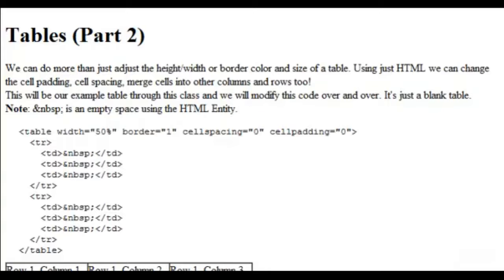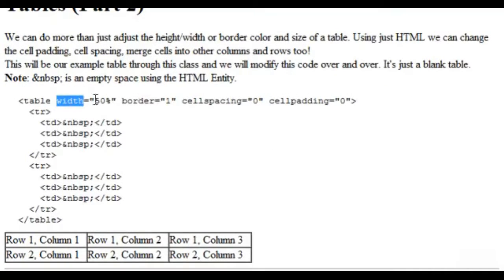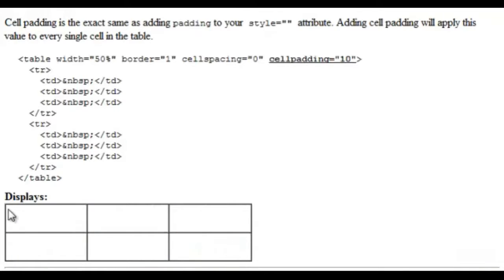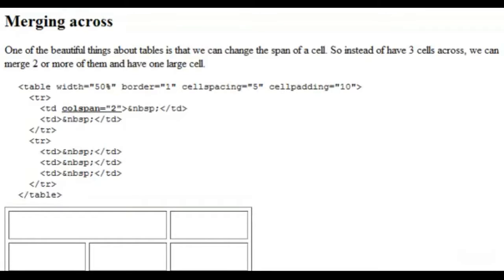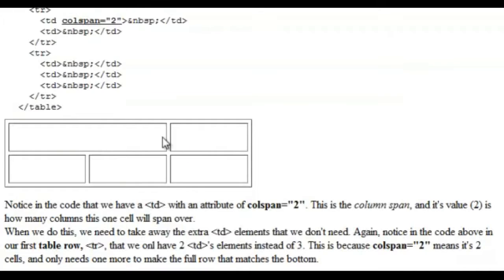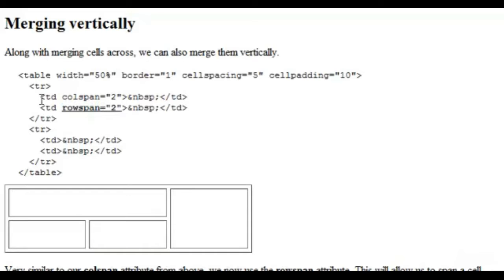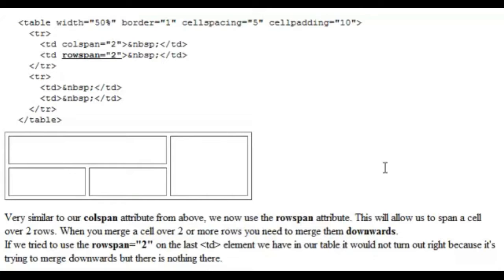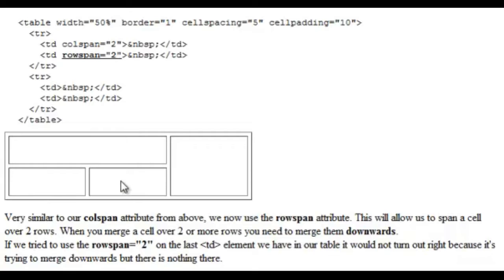Learn HTML 5 from Basics To Advance |11th Lecture| Tables Part 2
Hyper-Text Markup Language (.html) Basic tutorial on how to create tables, span tables, color tables, center tables etc...

A brief 5 minute tutorial on the basic of HTML Tables.  I'll show you how to hand code a  HTML table so you can display data easily and cleanly on you weeb pages.

Learn how to make an AFL Top 8 Ladder web page by using HTML and CSS. This is a slightly more advanced table than in the previous tutorial.

In this tutorial we learn how to code HTML tables and add basic styling with CSS.
html, tables, tutorial, table, css,

LECTURE 1

LECTURE 2

LECTURE 3

LECTURE 5

LECTURE 6

LECTURE 7

LECTURE 8

LECTURE 9

LECTURE 10

LECTURE 12

LECTURE 13

LECTURE 14

LECTURE 15